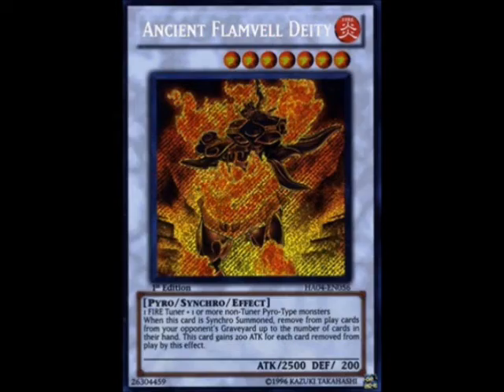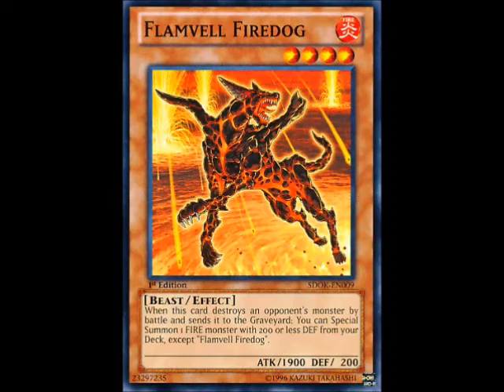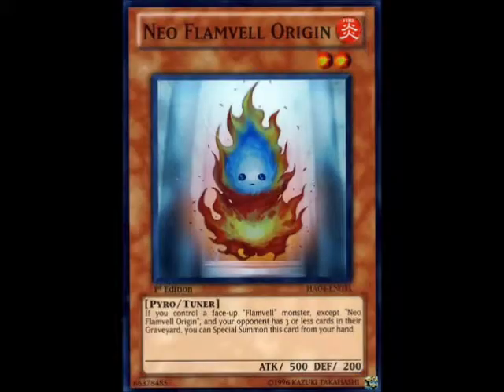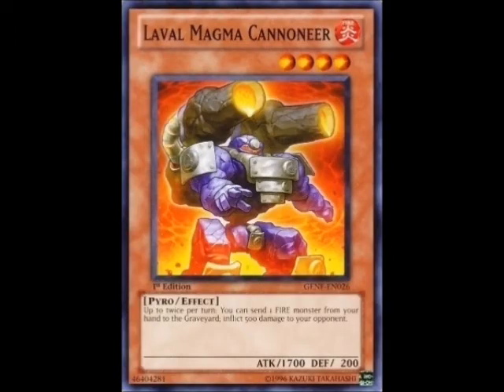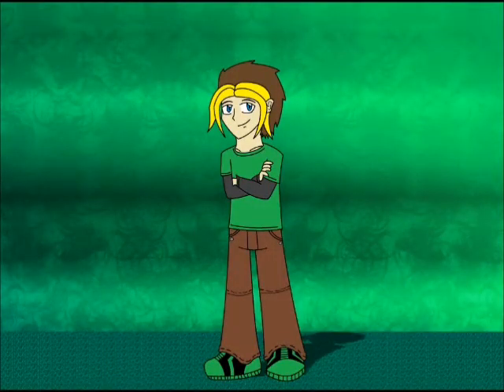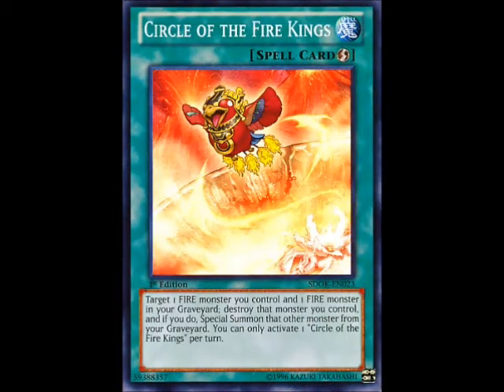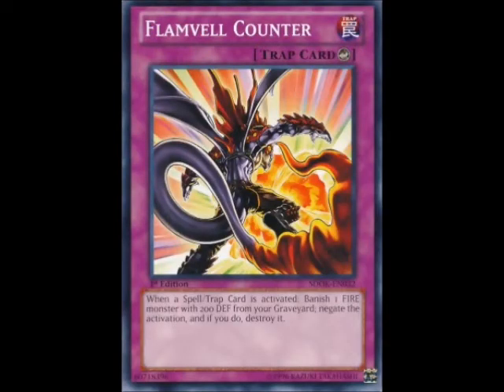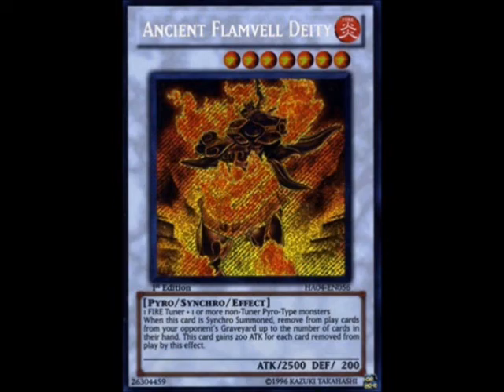Yu-Gi-Oh! Card Review #38- Ancient Flamvell Deity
Well, it's that time again. Time for me to cook up this new Card Review, which it was requested by one of my good friends here in the interwebs "FireKniteGenUltra". So I hope you all enjoy the video and have fun.

From: F-Zero GX
Magma Dragoon Theme
From: Megaman X 4
Eyes of Flame
From: Cave Story 3D
Gaia Temple Theme
From: Sonic Unleashed
Blaze Heatnix Theme
From: Megaman X 6
Shades of Green